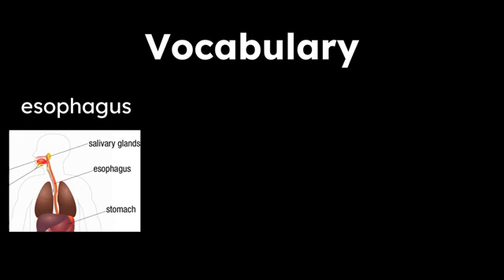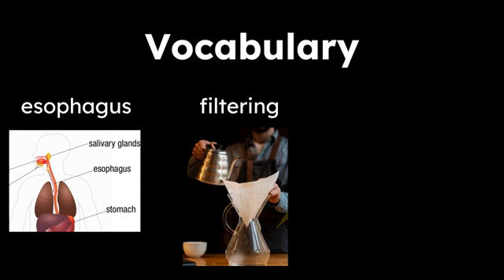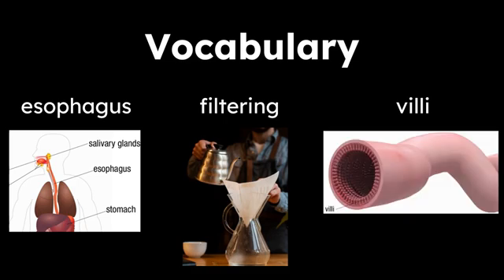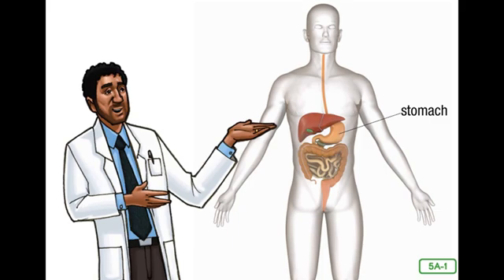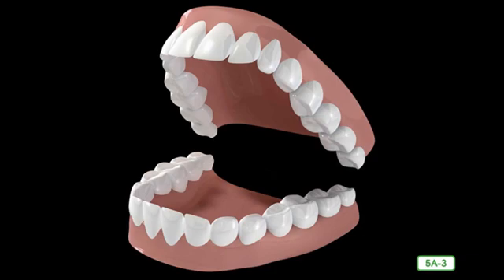CKLA Grade 2 Domain 10 Lesson 5 The Digestive System